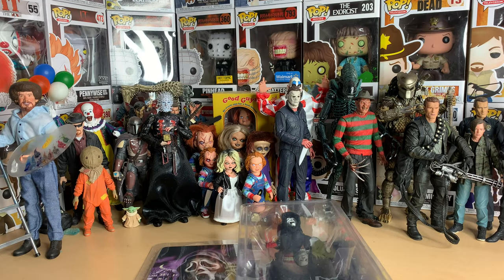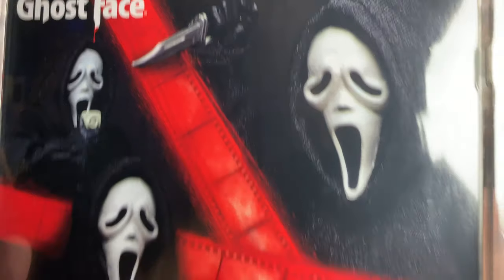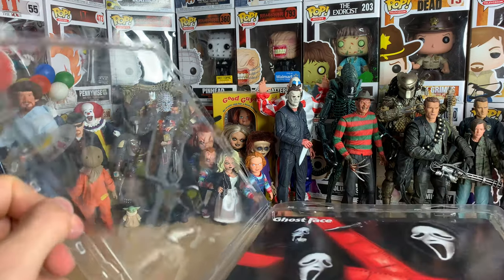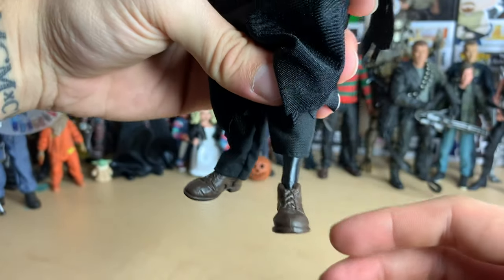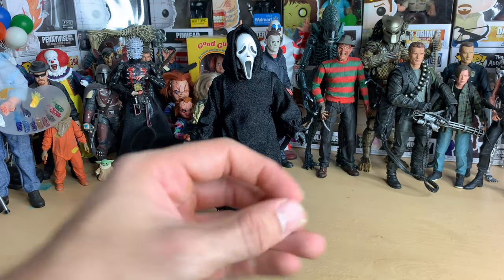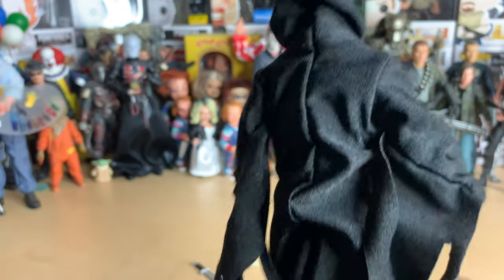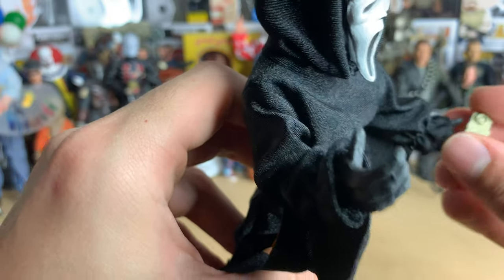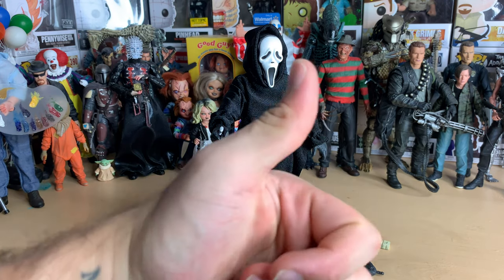NECA 8” Clothed Ghost Face Figure Unboxing/Review